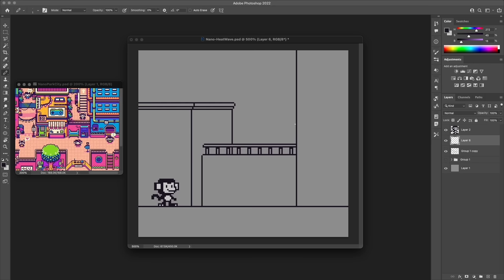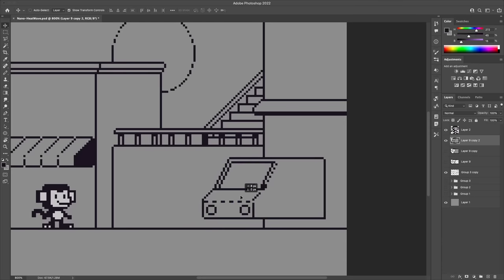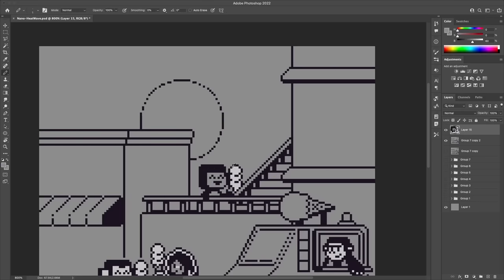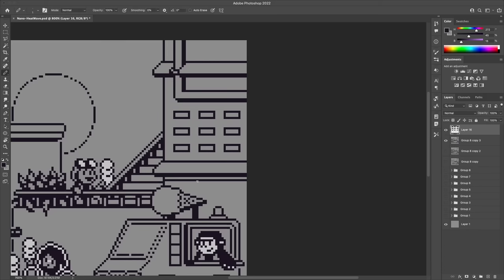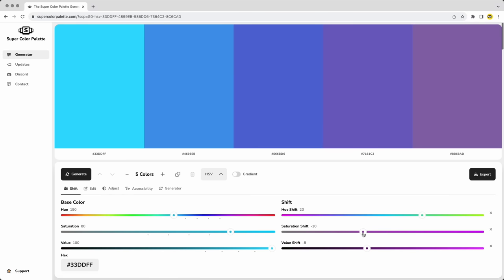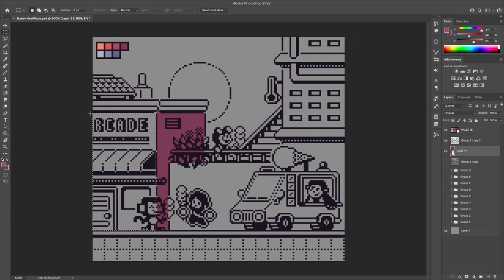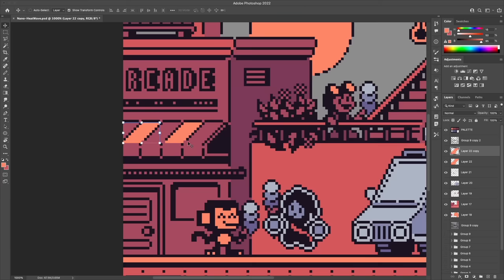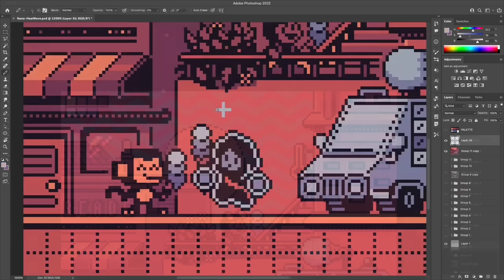Making a pixel art scene with 2 colour palettes! | Timelapse & Commentary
0:00 Intro & Inspiration
0:48 Canvas Size & Linework
3:35 Generating Colour Palettes!
5:30 Colouring the Artwork
7:49 FINAL ARTWORK
8:31 CRT Time
9:13 VID OVER